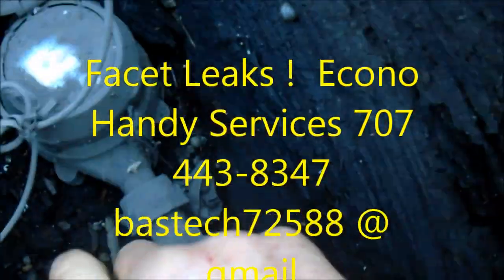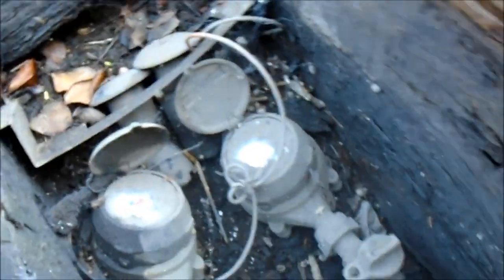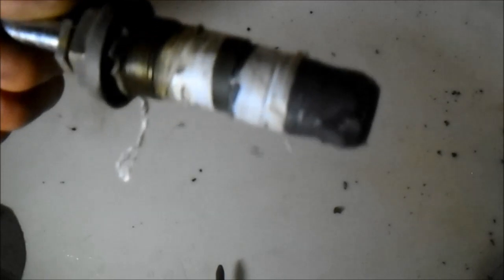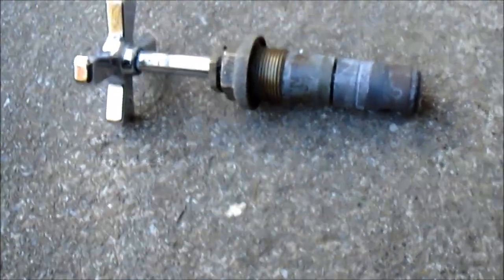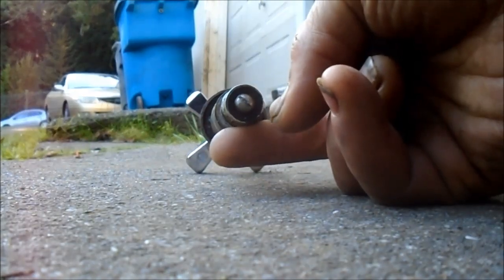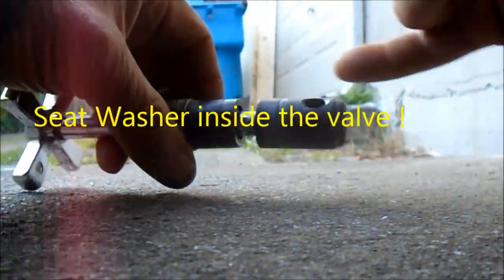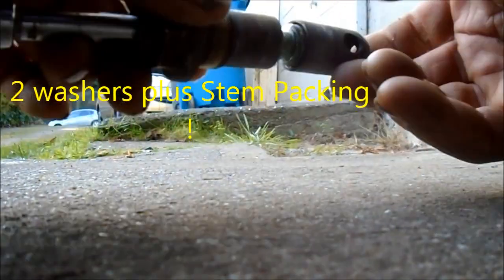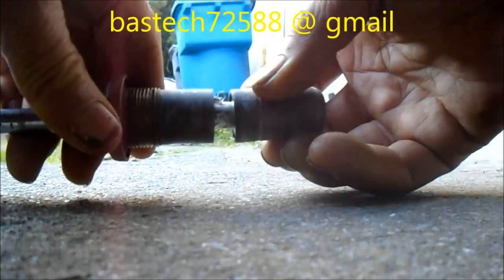Leaky Facets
old American Standard valve has seat washer inside the valve. Econo Handy Services 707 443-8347 bastech72588 @ gmail